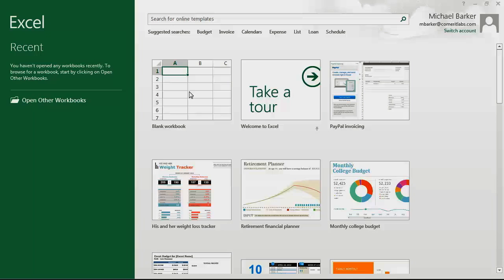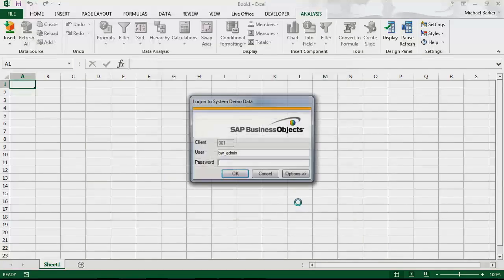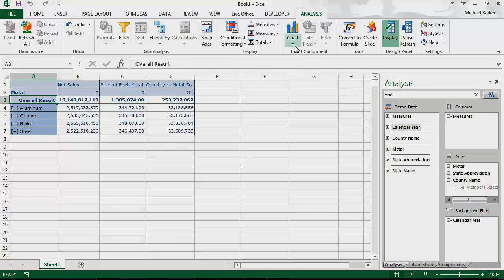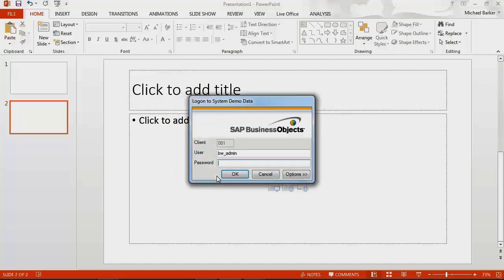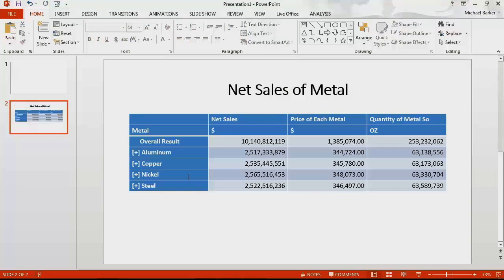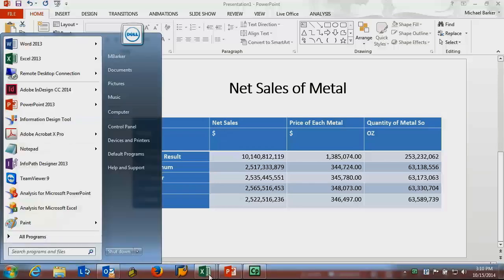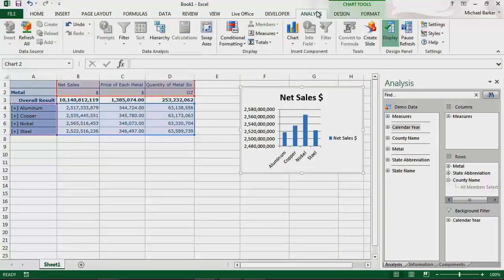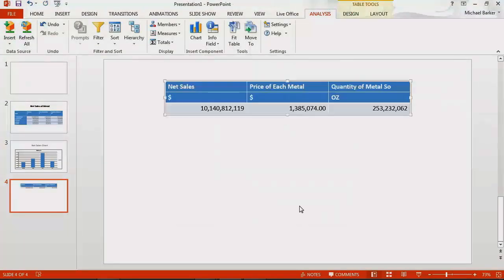Demonstration of Analysis for PowerPoint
This video is about Analysis for PowerPoint